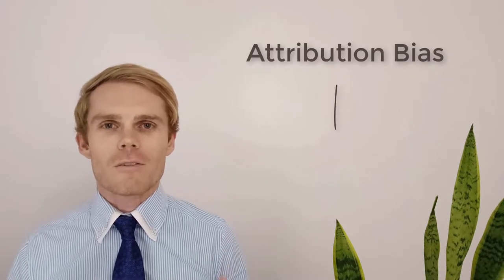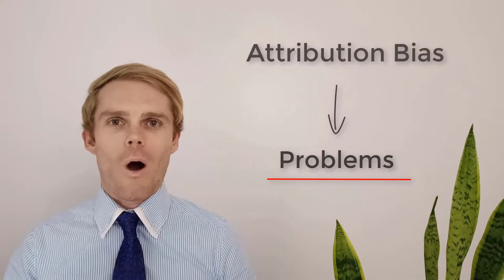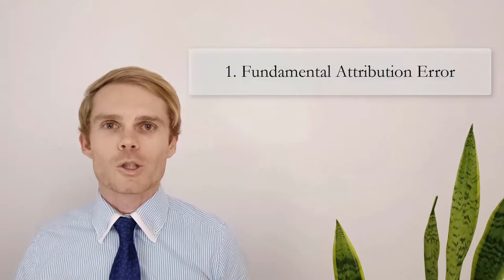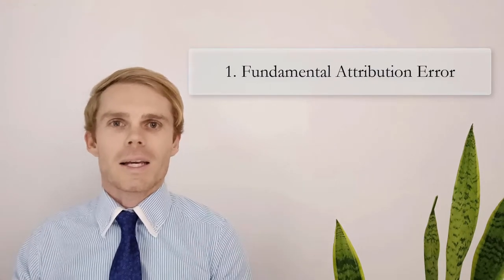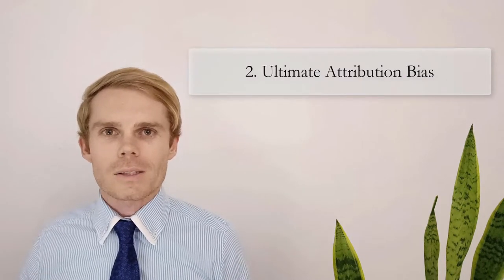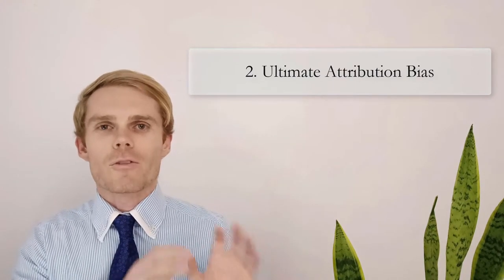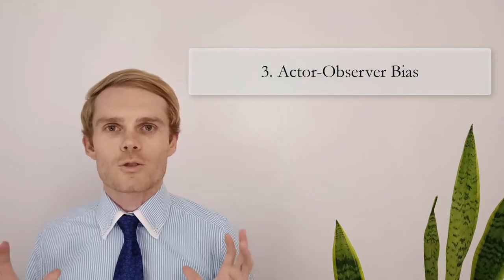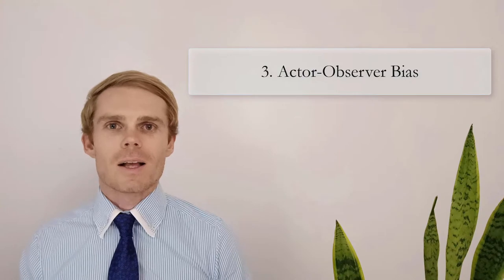Attribution Bias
We often make common mistakes when attempting to explain our own behaviour or that of others. These mistakes are often considered to be a form of Attribution Bias. The four types of Attribution Bias are discussed, including the errors in judgement that arise from each.